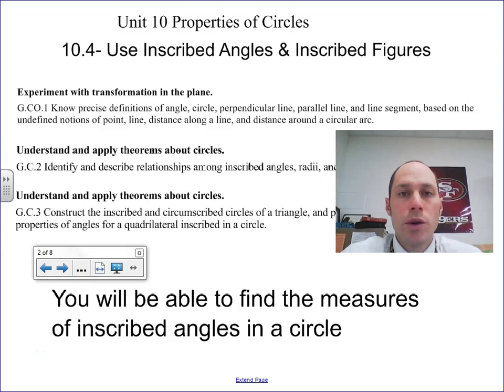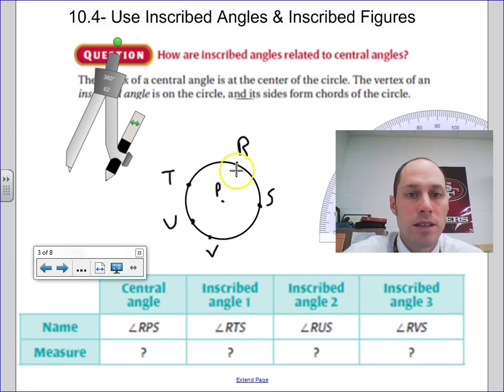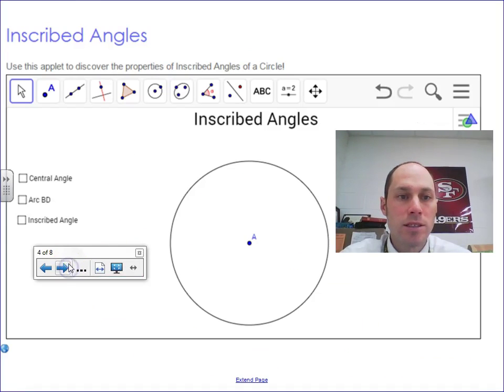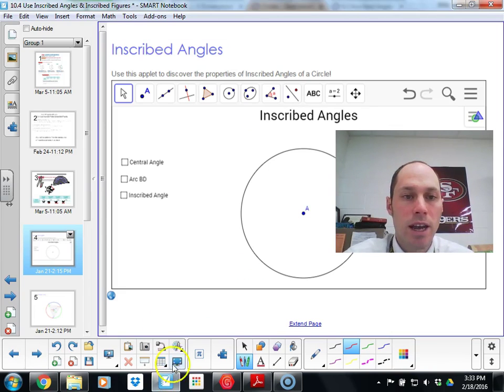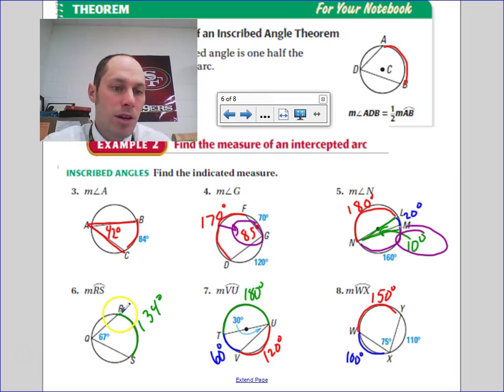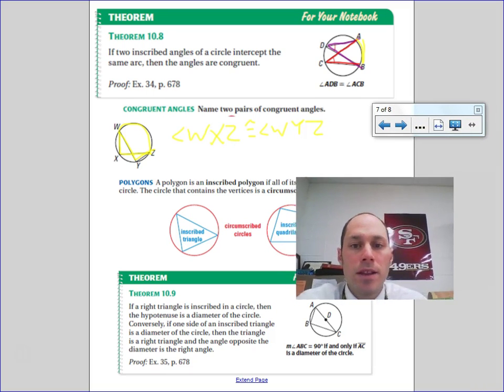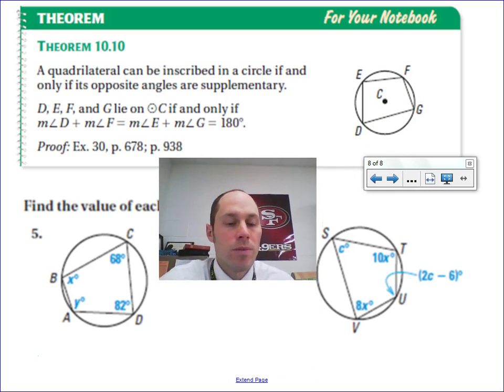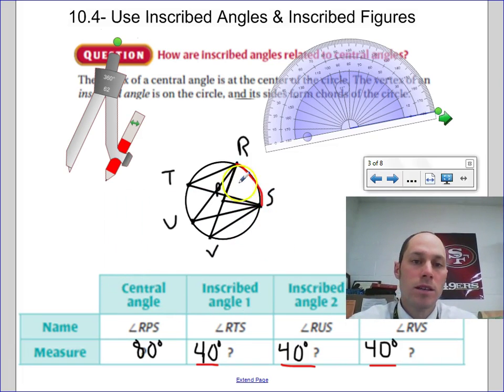Geometry 10.4 Use Inscribed Angles & Inscribed Figures